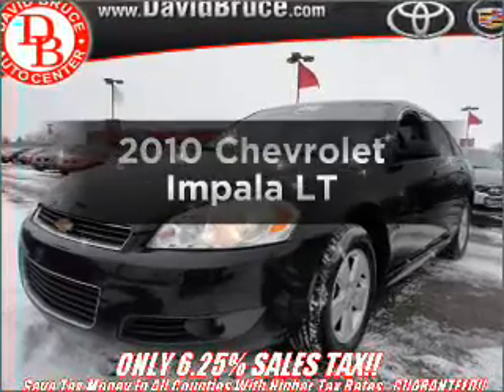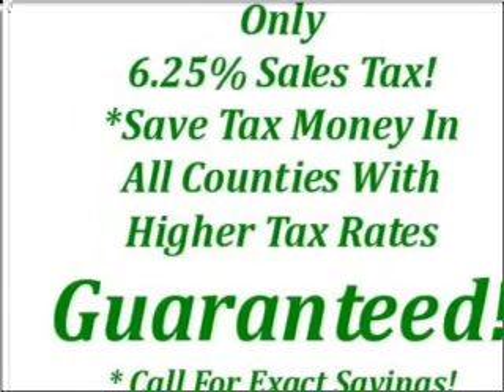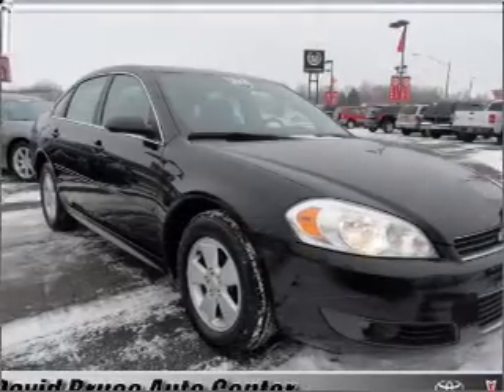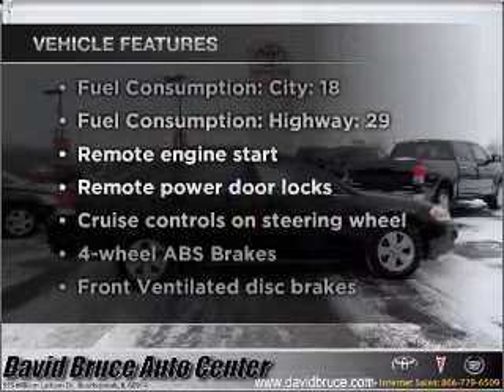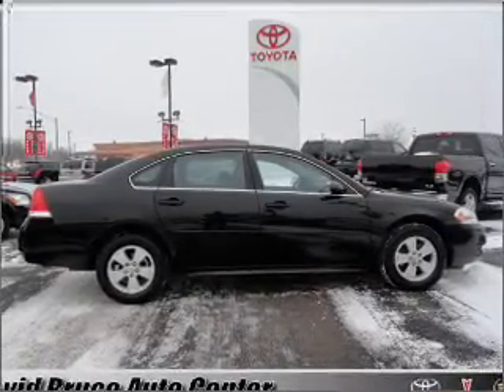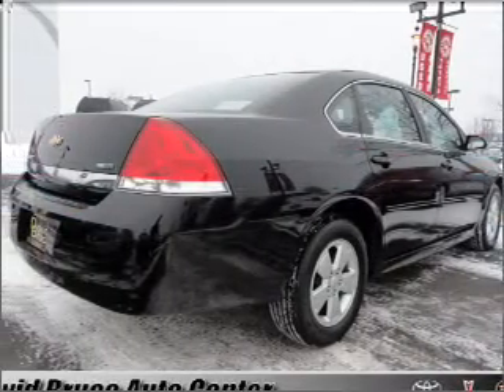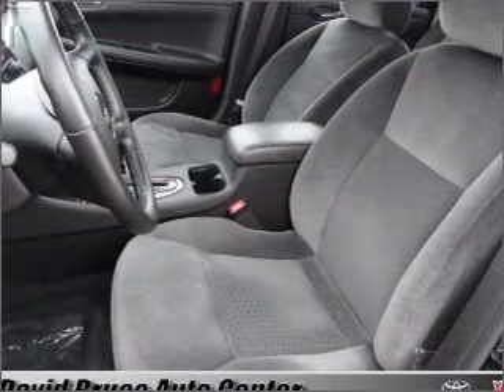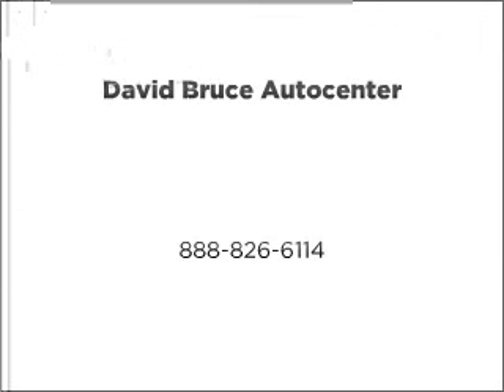2010 Chevrolet Impala - Bourbonnais IL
Year: 2010
Make: Chevrolet
Model: Impala
Trim: LT
Engine: 3.5 liter 6 cylinder 12 valve
Transmission: 4-Speed Automatic
Color: Black
Mileage: 33048
Address:
555 Latham Dr